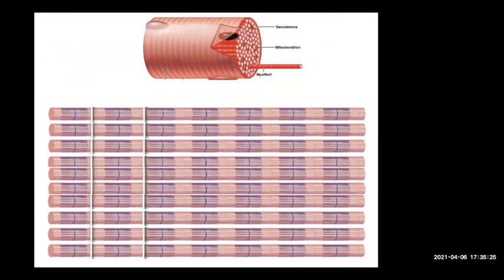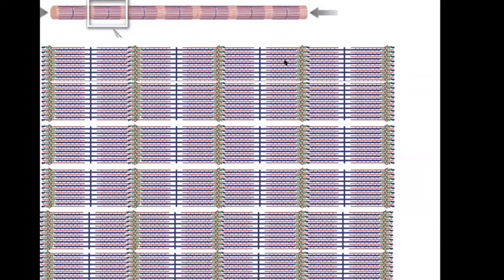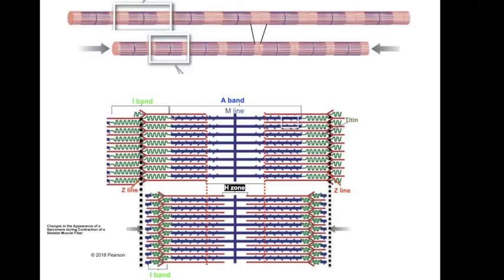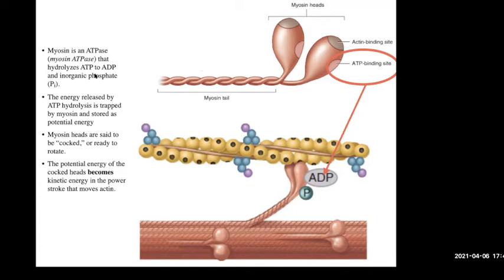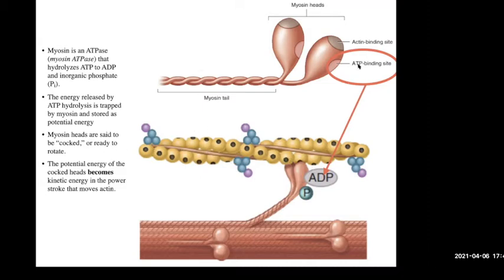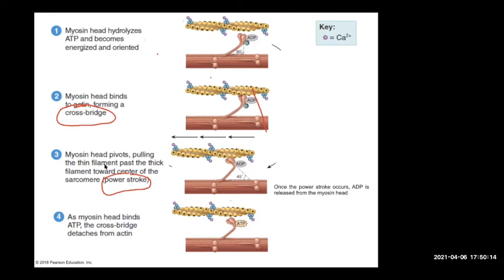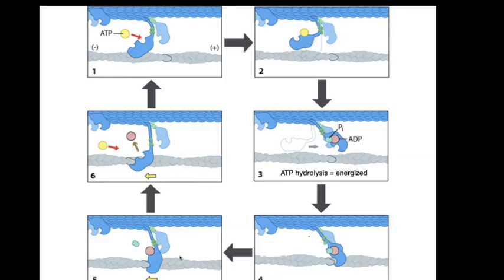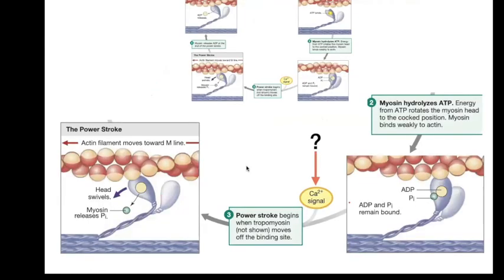Lecture 16.1 Myosin-Actin interaction and role of ATP